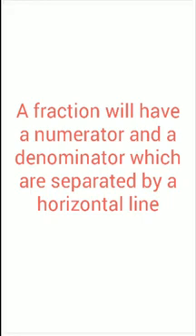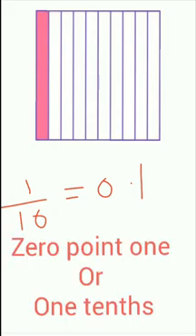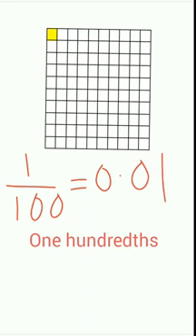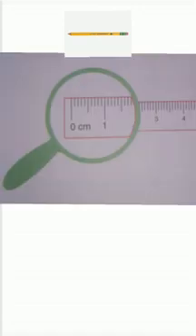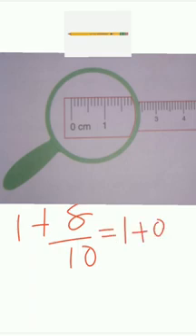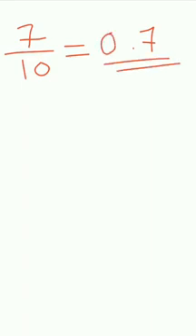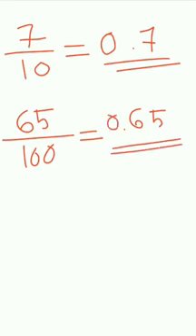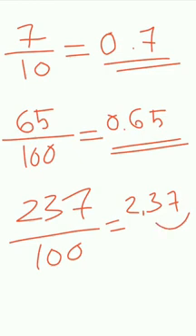Introduction to Decimals